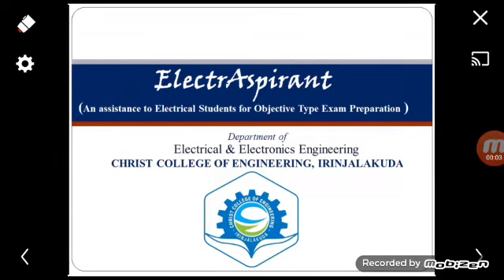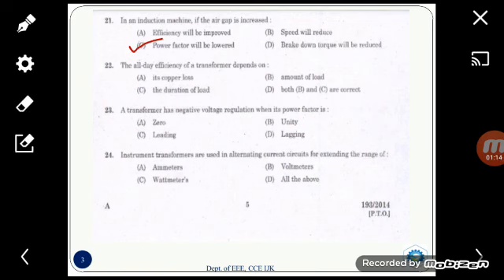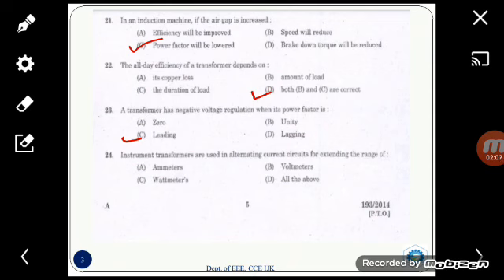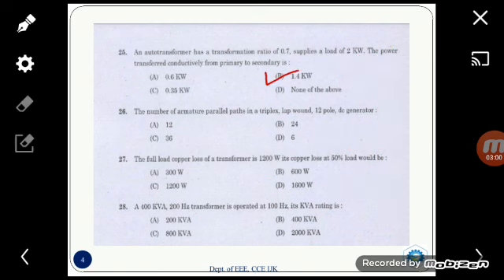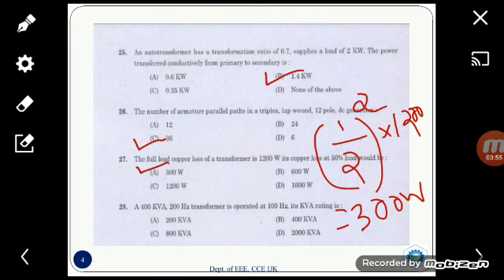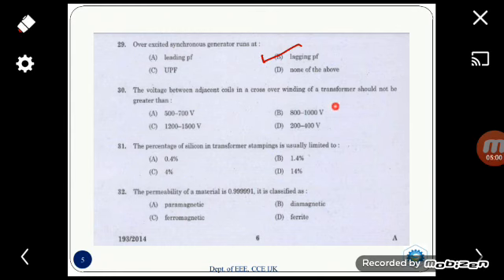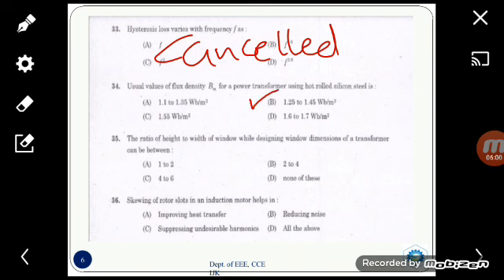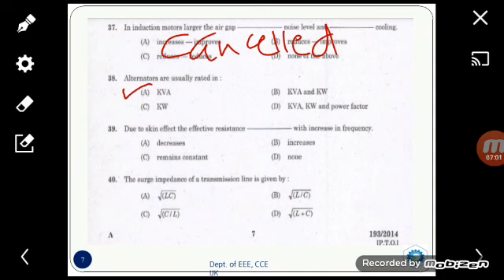KSEB AE solved question paper | (Q21-40) | ElectrAspirant | CCE